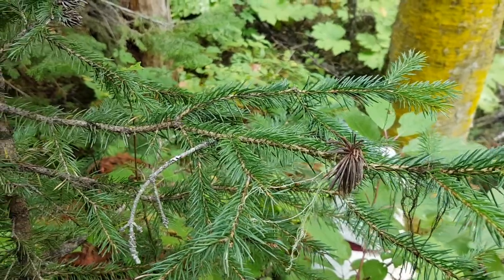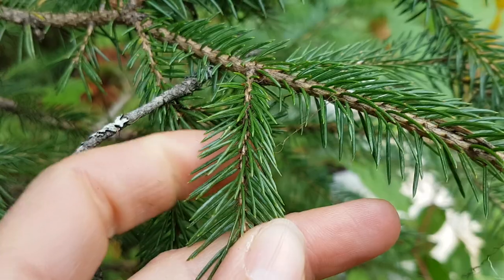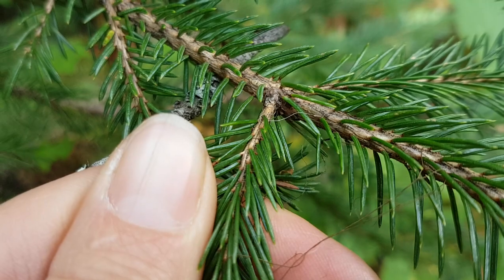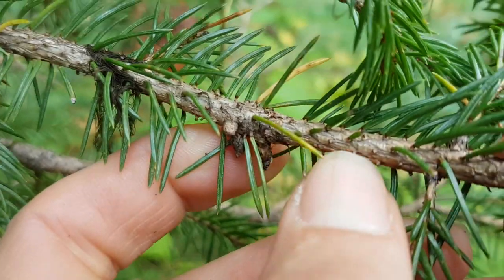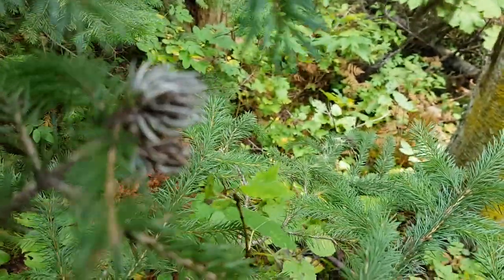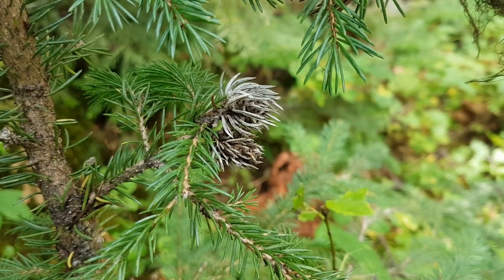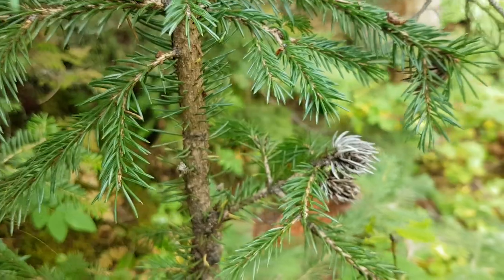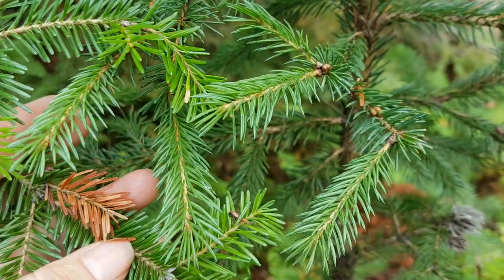hybrid white spruce (Picea glauca x engelmannii) video 2 of 2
Filmed on September 2, 2020 in Prince George, British Columbia.